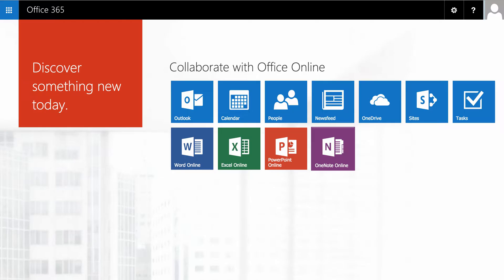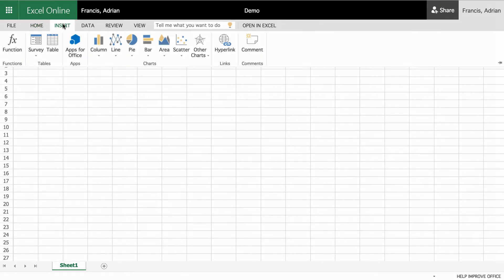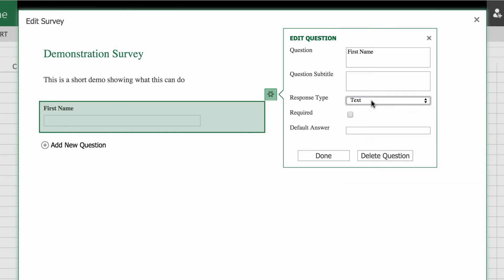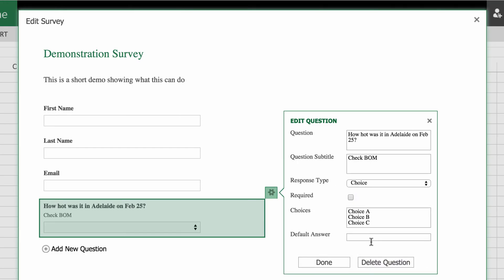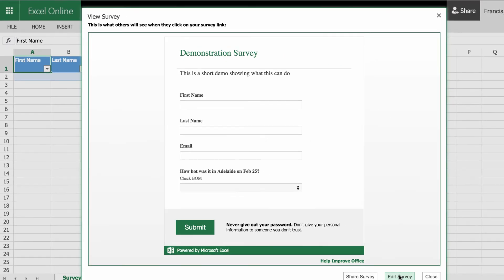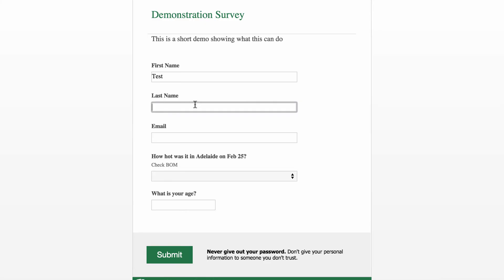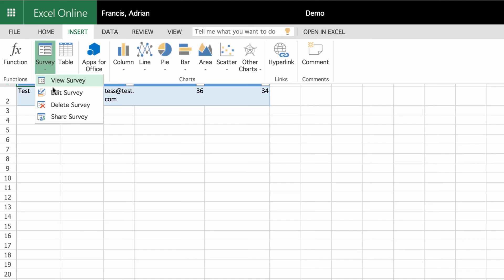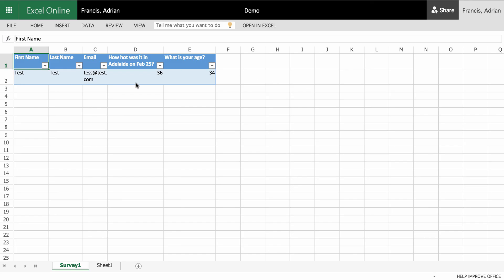Creating a Survey Using O365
How to use O365 and Excel to make a survey